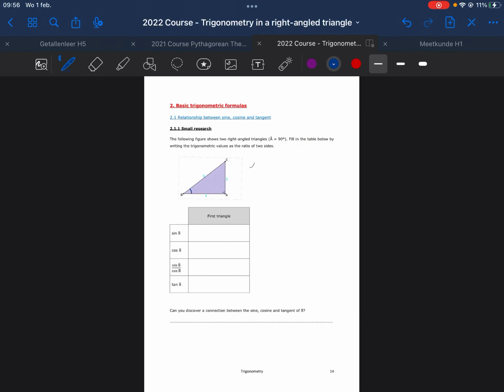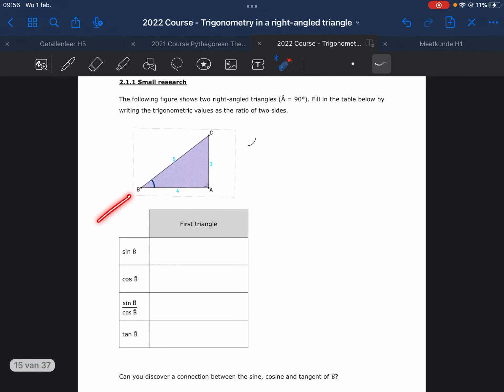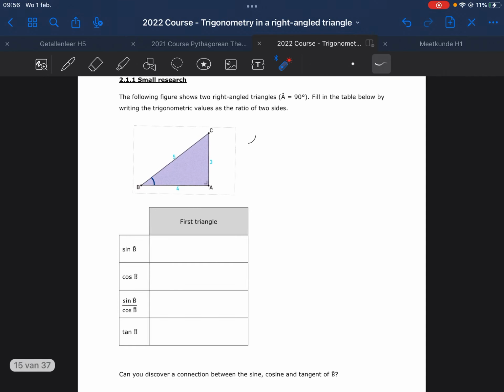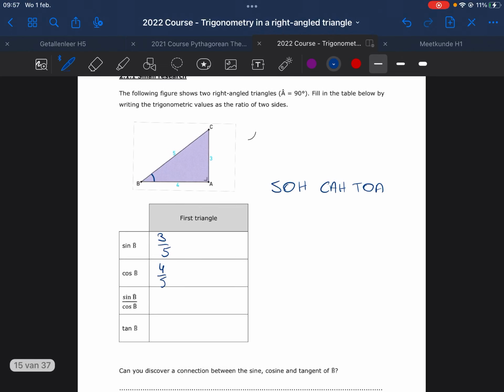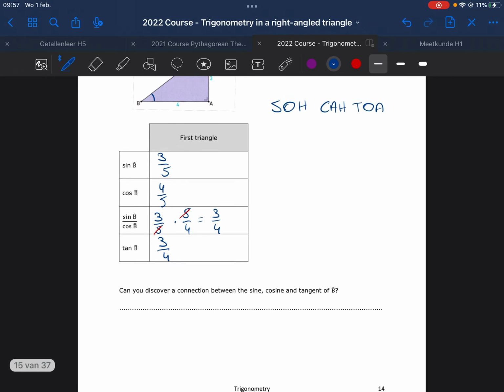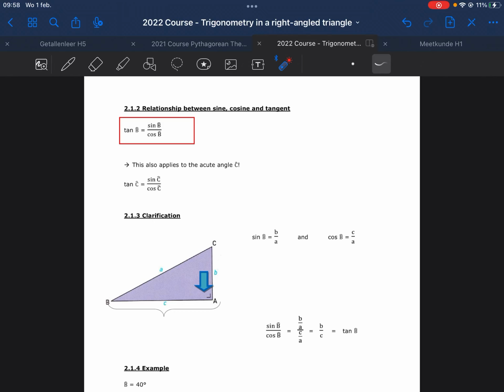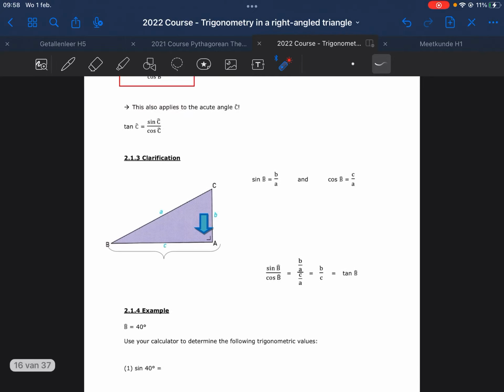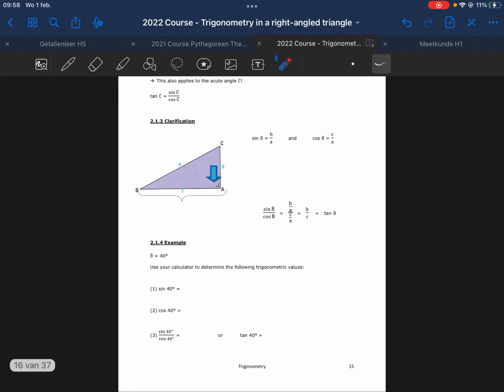6. Trigonometry - Relation between sine, cosine and tangent